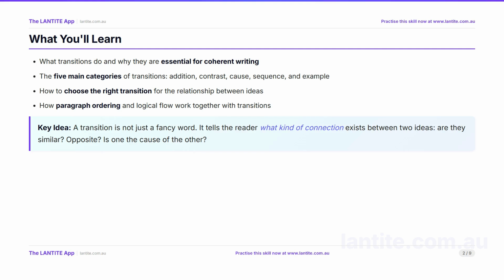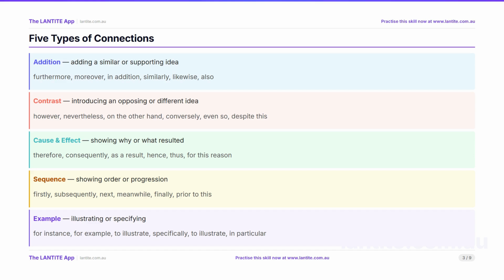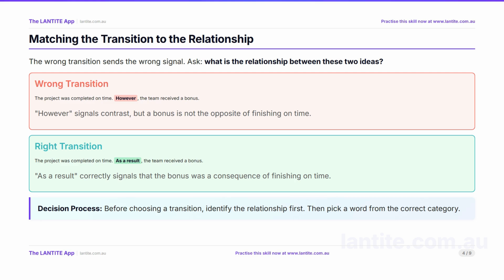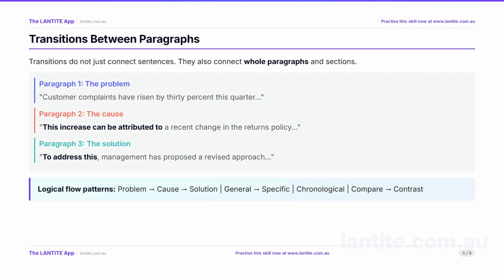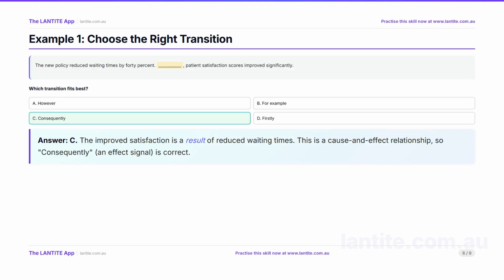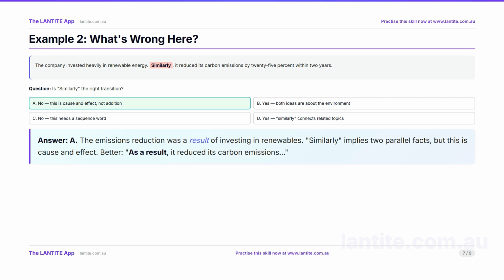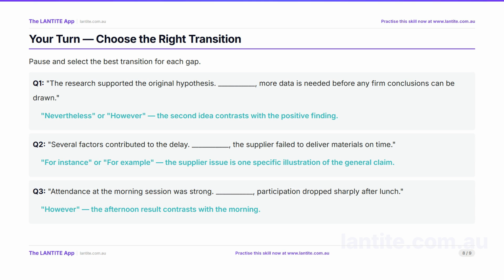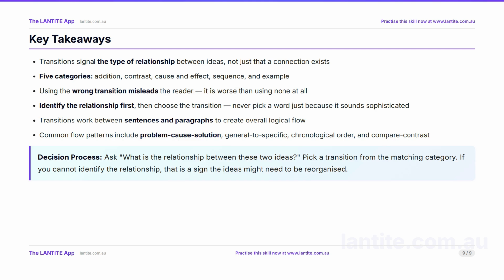Transitions and Text Organisation | LANTITE Literacy (Part 19/22)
Transitions and Text Organisation - LANTITE Literacy Preparation (Part 19/22)

Connecting ideas with the right transition words.

This lesson covers key technical writing skills tested in the LANTITE (Literacy and Numeracy Test for Initial Teacher Education).

Category: Technical Writing (Part 19 of 22)

Topics covered in this lesson:
  • Understand what transitions do and why they matter for coherent writing
  • Identify the five main categories of transitions and their signal words
  • Choose the correct transition for the relationship between ideas
  • Recognise how paragraph ordering creates logical flow